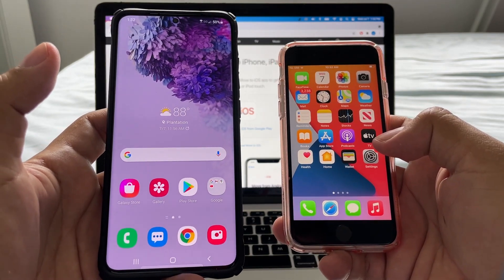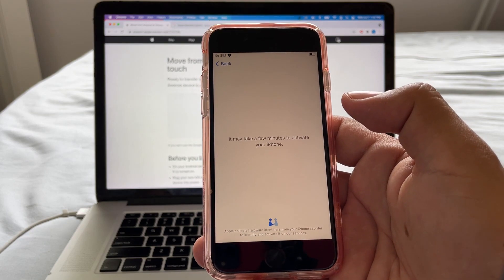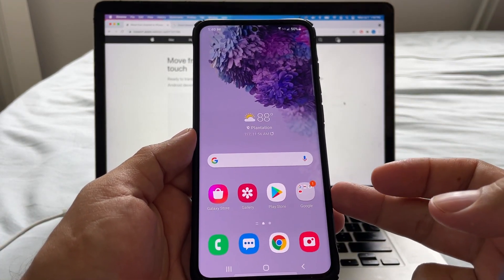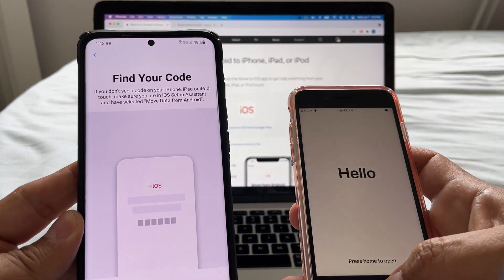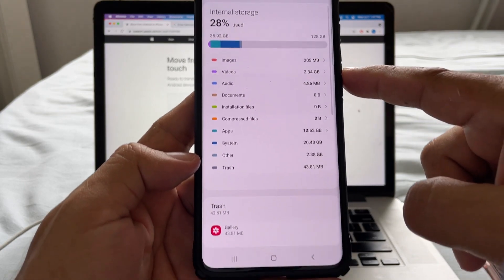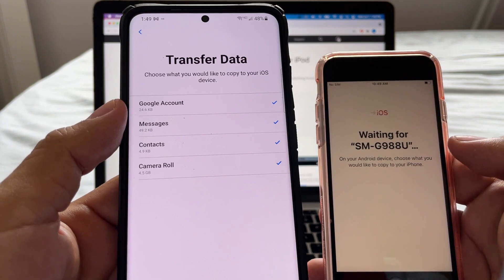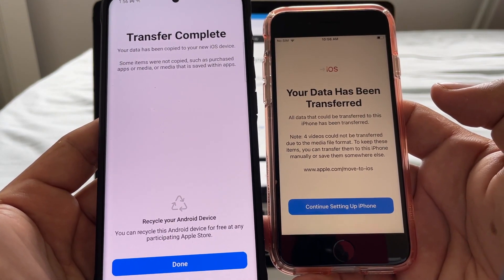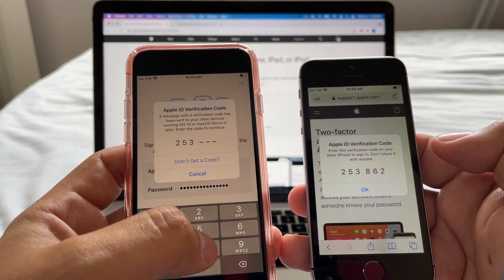NEW Move to iOS app how to move from Android to iPhone using the move to iOS app from Apple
Tired of using an Android device? It's time to move to iOS, the app that Apple created to move all your data, photos, apps, contacts, calendars, messages and more from an Android device to an iOS device like the iPhone.

In this video I will move from a Samsung Galaxy S20 Ultra 5G SM- G988U to an iPhone SE 2020. The SM-G988U is a US variant of the Galaxy S20 Ultra.for Verizon Wireless.